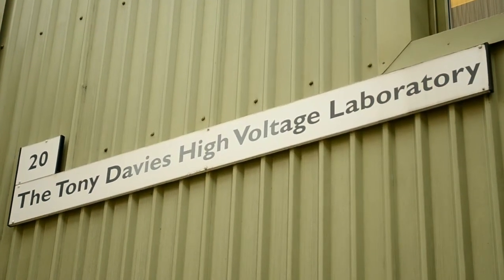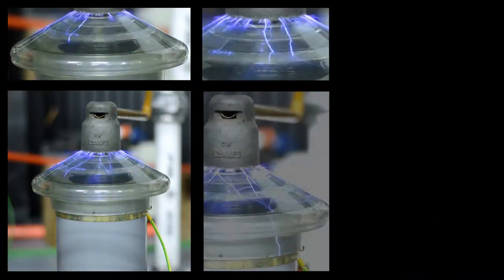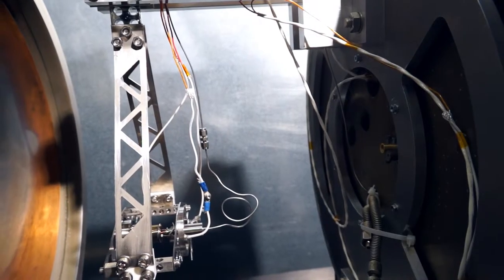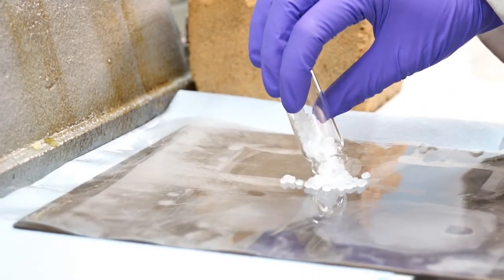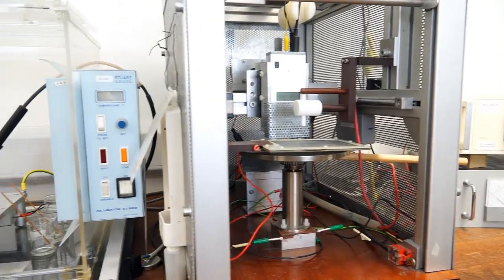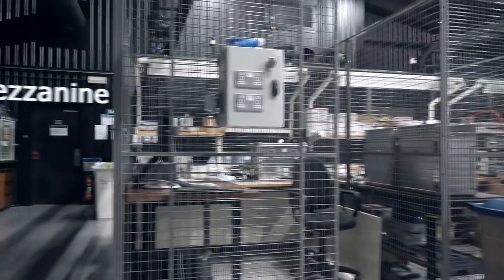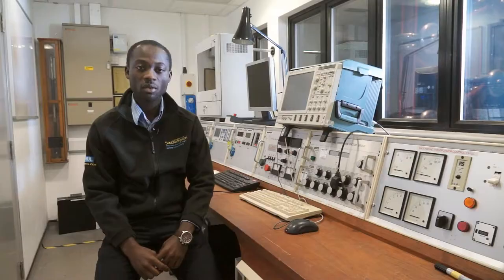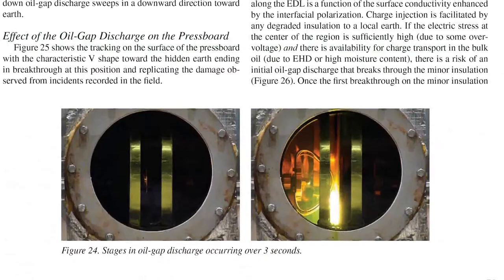Tony Davis High Voltage Laboratory